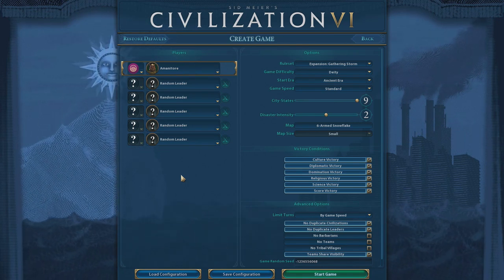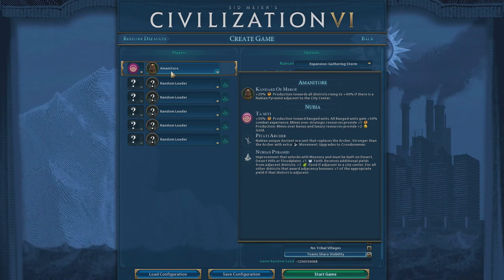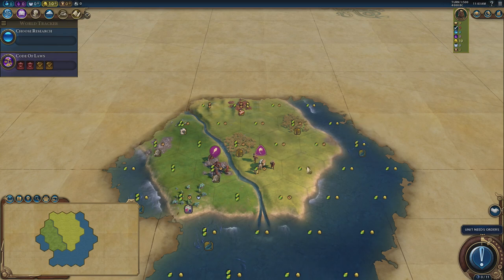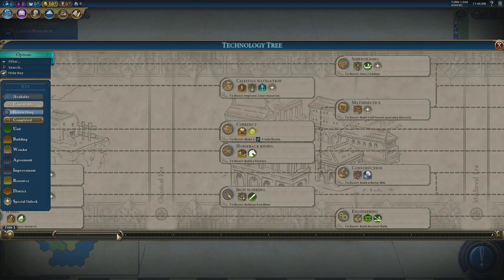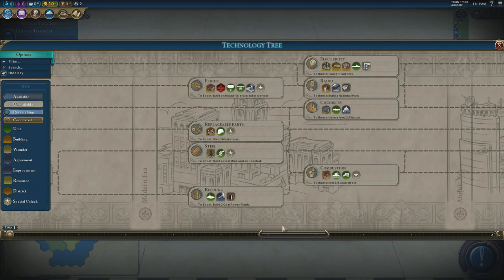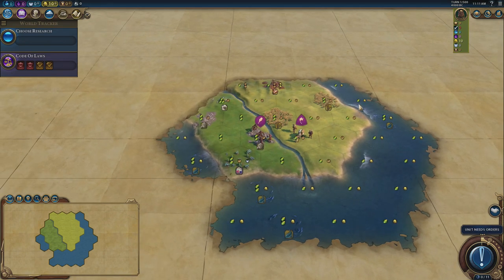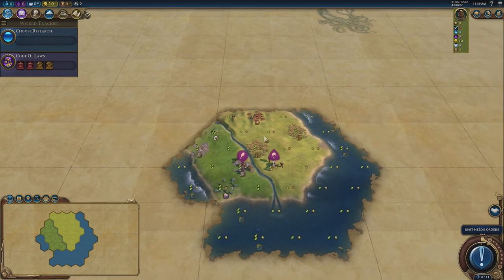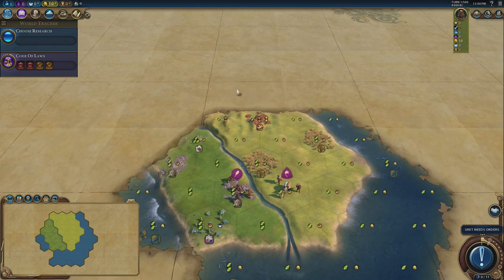The Ultimate DEITY Guide to DOMINATION - (Civ 6 Gathering Storm)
Hello! My name is Ursa Ryan. I've created a guide explaining how to beat the DEITY AI on Civ 6. DEITY often feels like the game cheats to get one over you. Often, the game is in fact cheating. But that is OK. If the game needs to cheat, it has flaws - and flaws can be exploited and drilled into if you know the tricks.

My guide attempts to cover everything from overall strategy and tips, district choice and focus, Civics and Techs, governor choice and placement, city state strategy - as well as other thoughts as they came to me when filming.

This first video covers the guide to everything. If you want to see me play the game, the next six videos do just that (as I attempt to put my words into action and show you how to beat the DEITY AI using domination).

I've attempted to keep this guide as neutral as possible - Nubia isn't overly geared to any victory type in particular (I've over used Rome recently, though they are my favourite) and the six prong snowflake keeps everything equal and showcases all four forms of war. Always remember - Nukes beats Airforce beats Navy beats Army!!!

Thank you and enjoy!!! UR xx